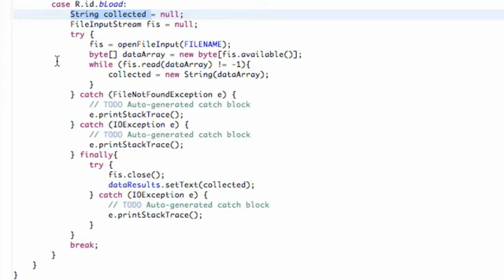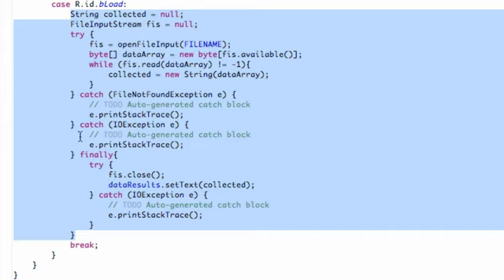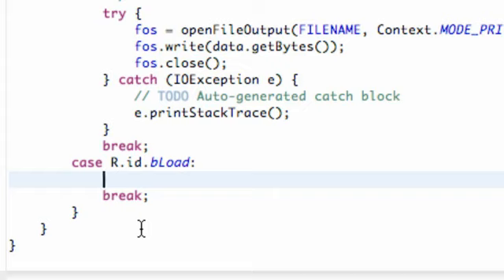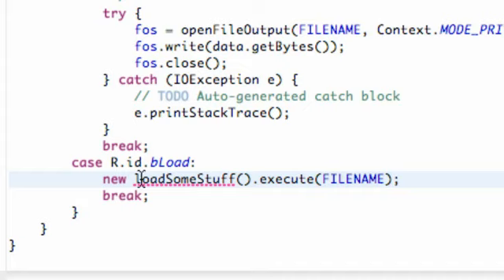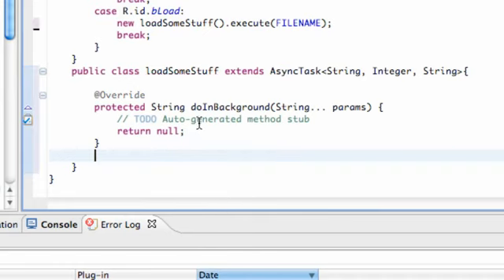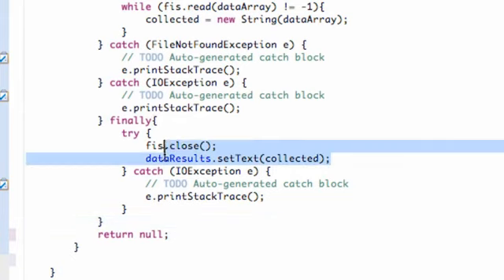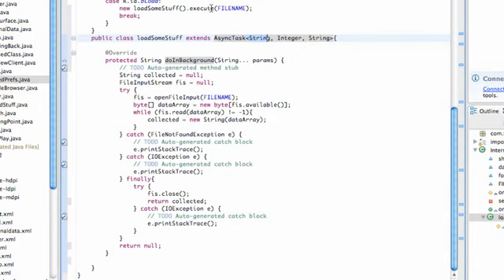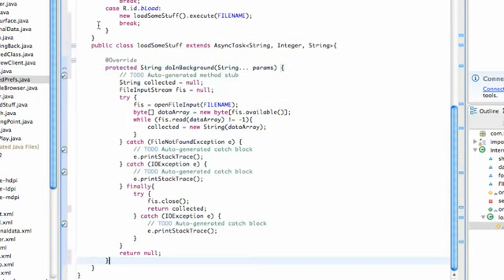Android Application Development 101 Async Task class to load stuff